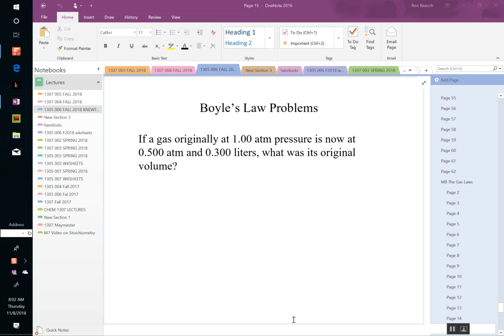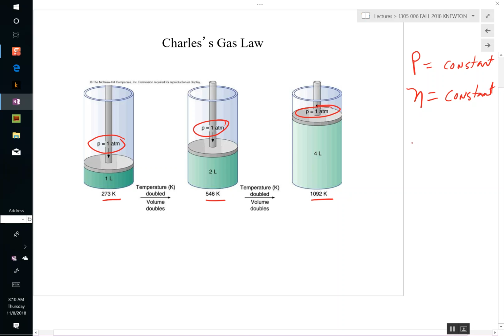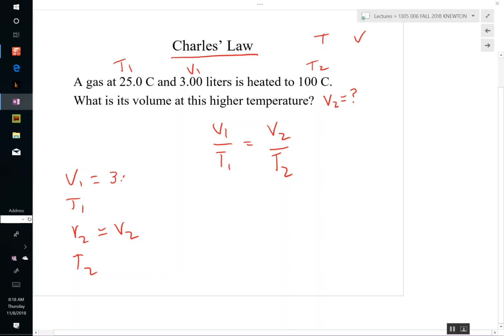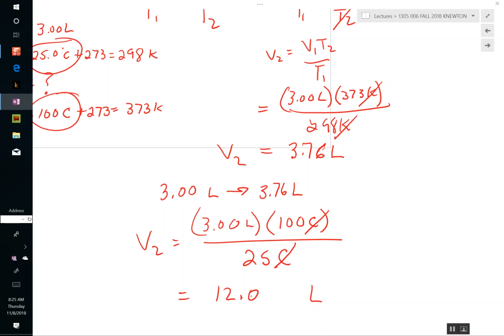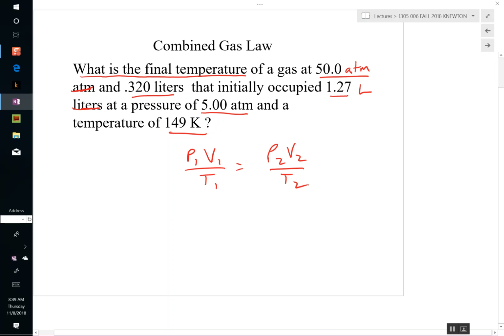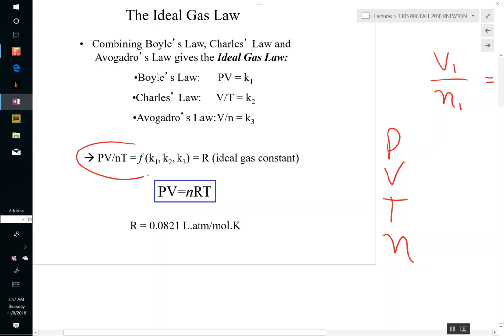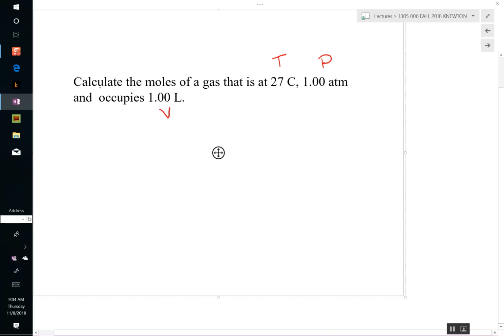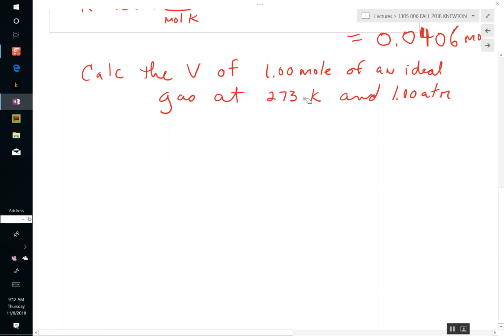M8 Gas Laws Charles Combined Ideal 2018 11 08 9 15 51